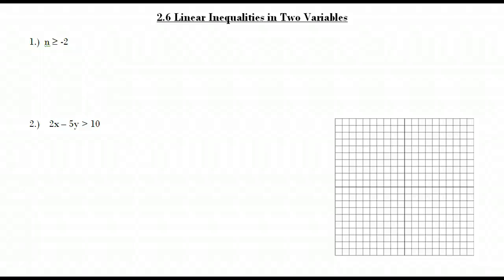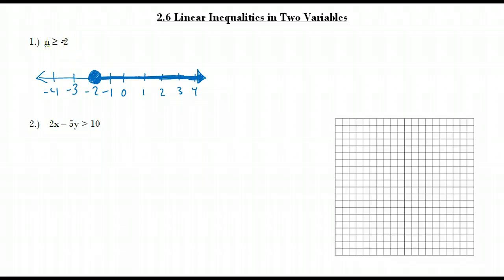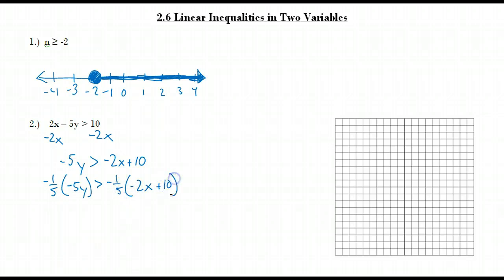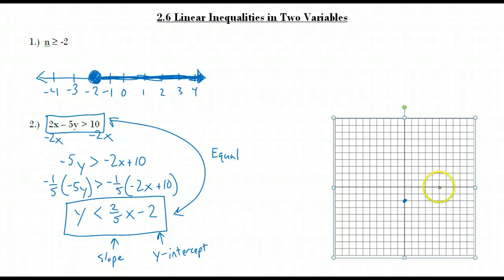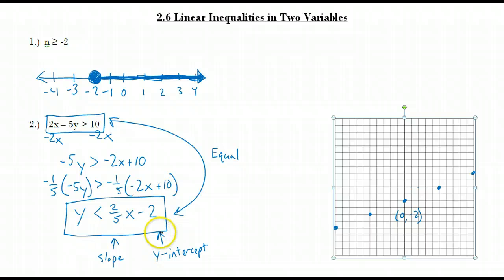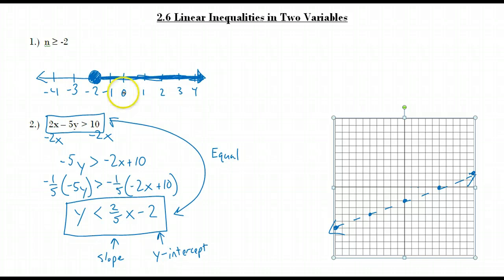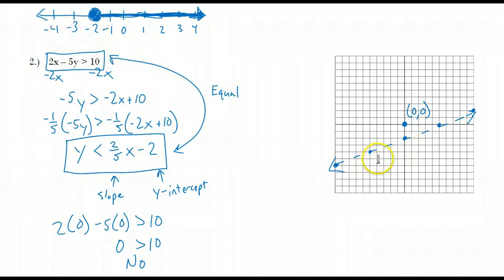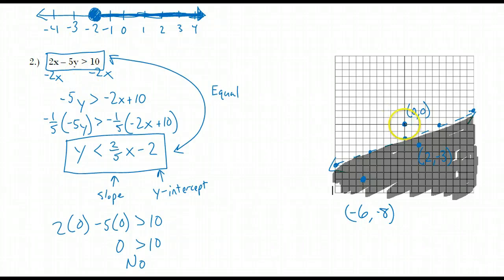2.6 Linear Inequalities in Two Variables